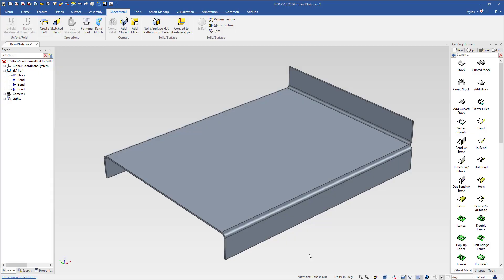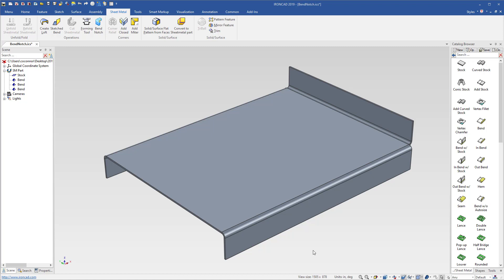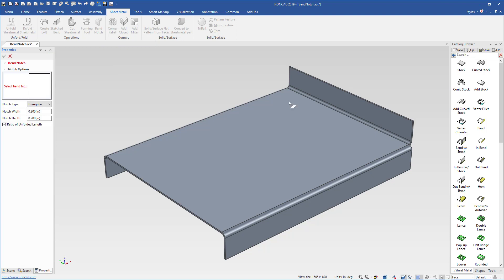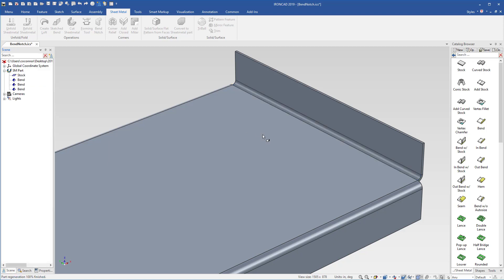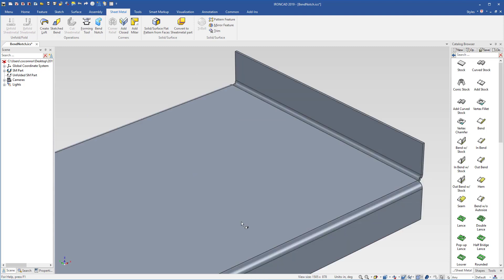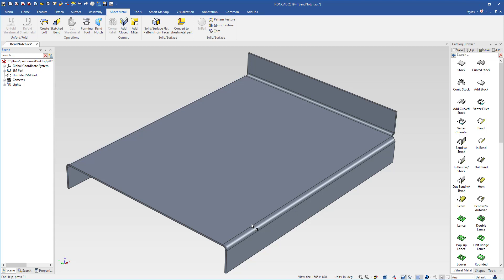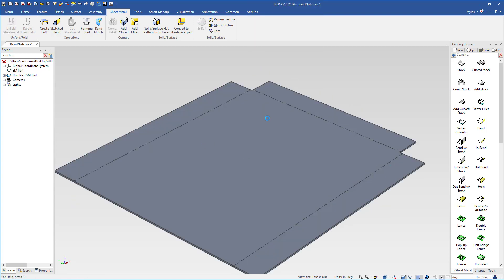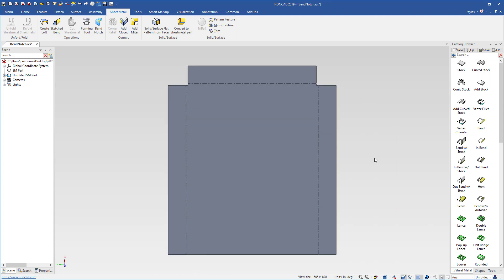Manufacturing Bend Notch for Press Bend - CAD Design Tips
Watch how to add bend notches to sheet metal for press bend operations to make alignment easier versus manual alignment.